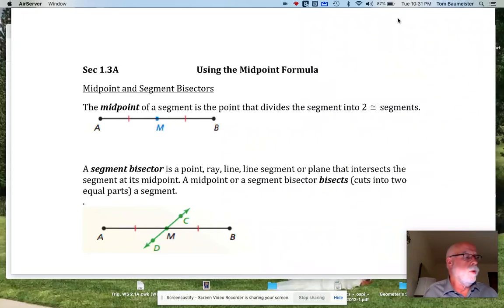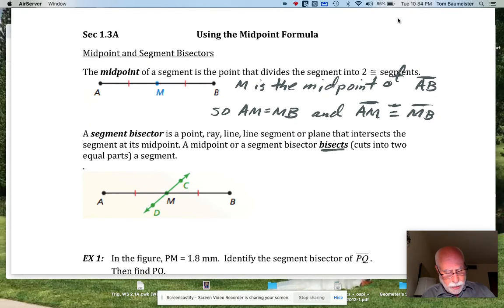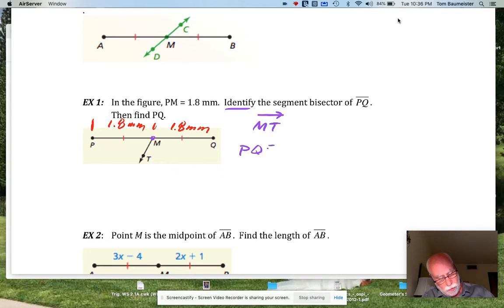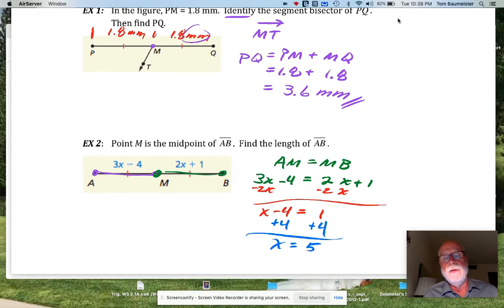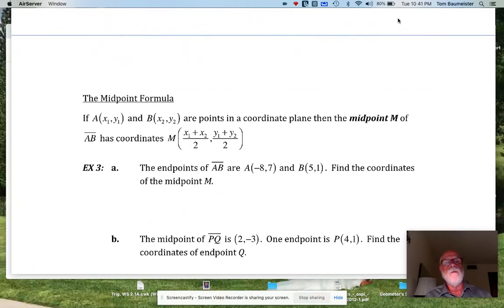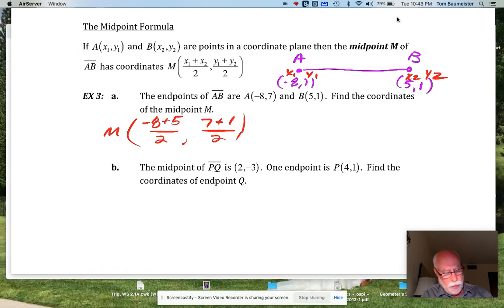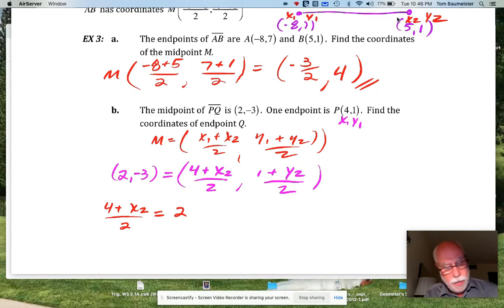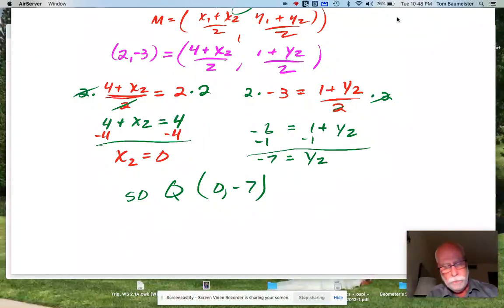Geo Sec 1.3 day 1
Midpoint Formula, Segment Bisectors